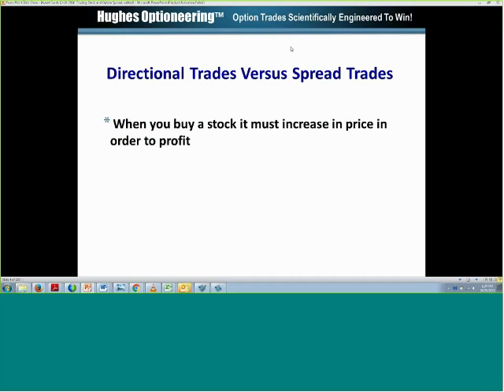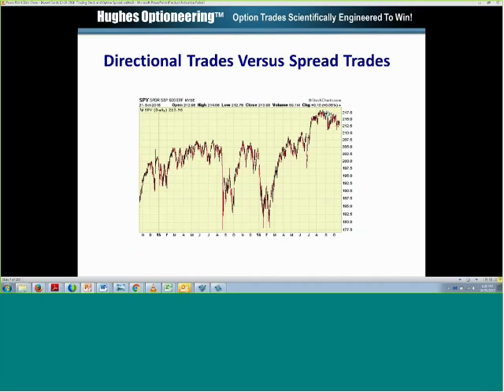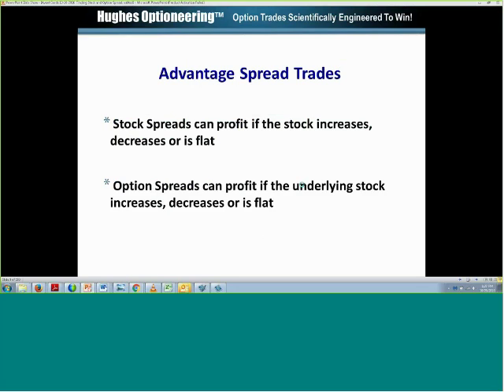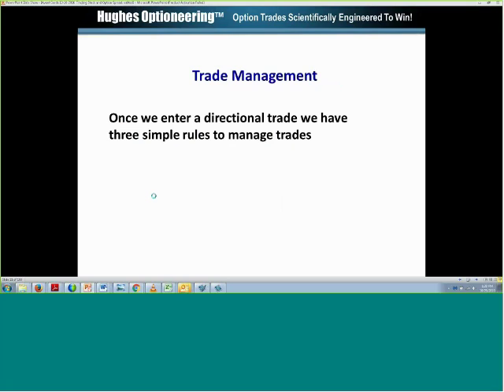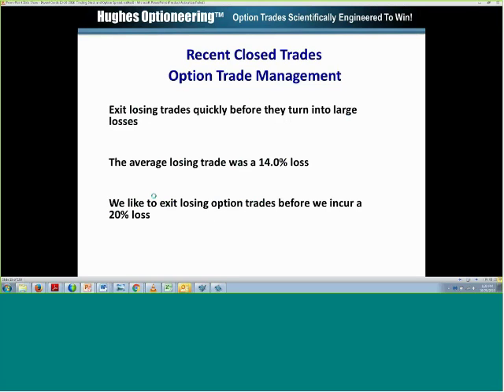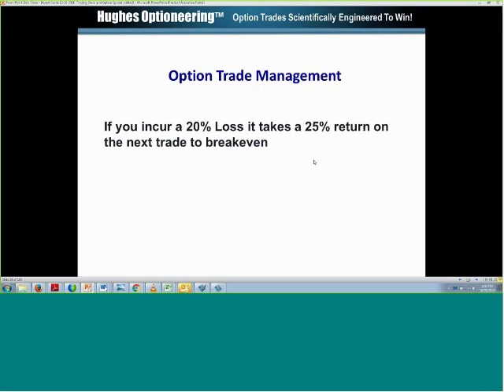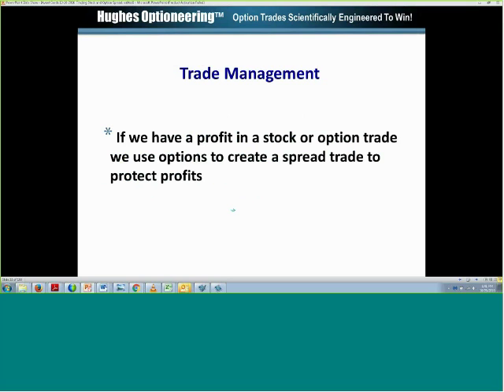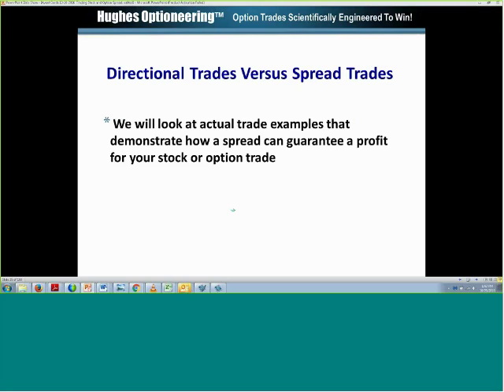Chuck Hughes Online - Stock and Option Spread Trading SD